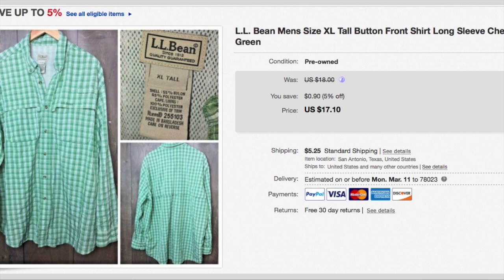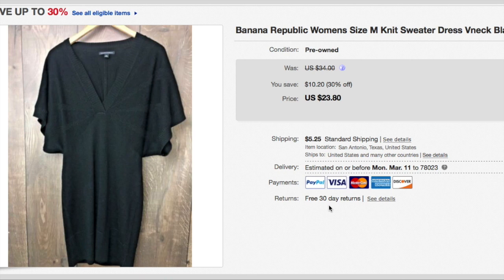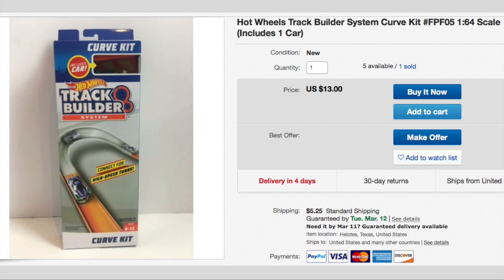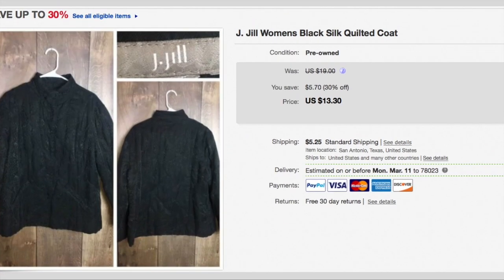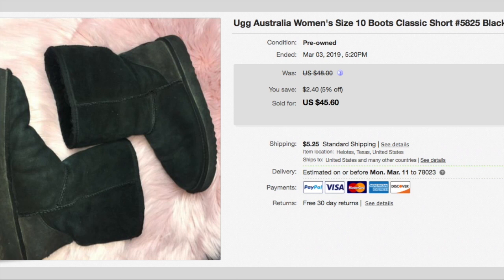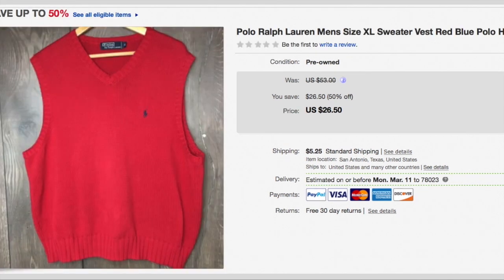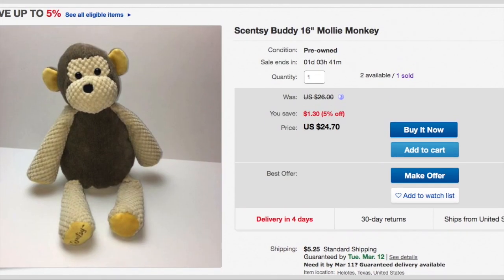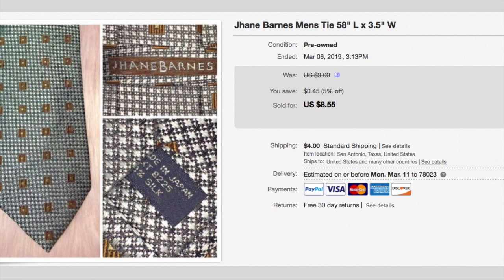What I Thrifted For $26 & Sold for $520!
My channel is about how I've escaped the life of a 9-5 career.  I have fun everyday being resourceful and thrifty in order to live a life of freedom doing what I enjoy!... Thrifting and Shopping!

I share my journey to motivate others to either earn some extra money or make a lifestyle change.  You can do it too!

The best way to reach me is via a direct message on Instagram.